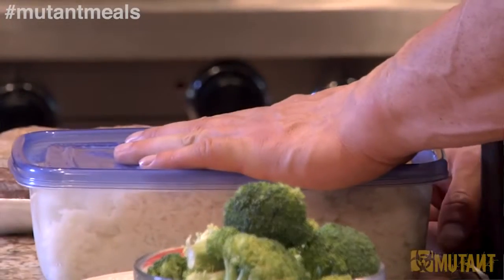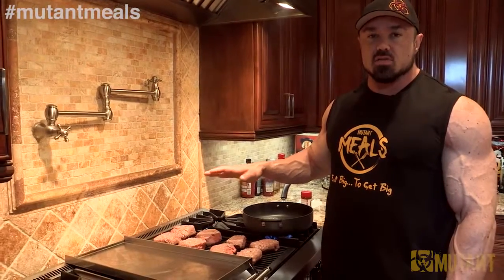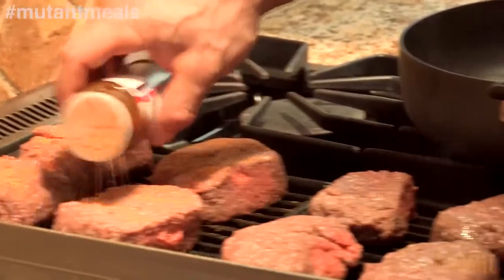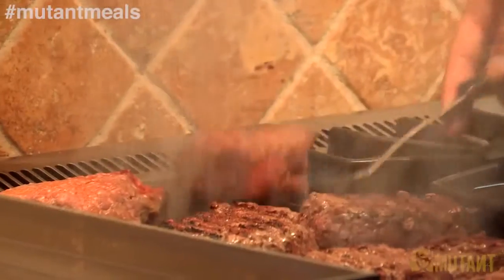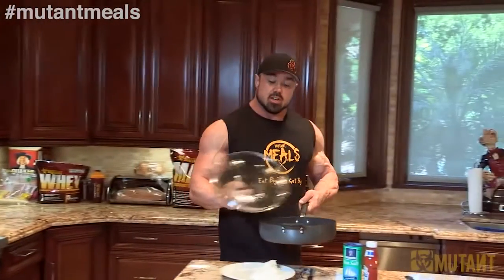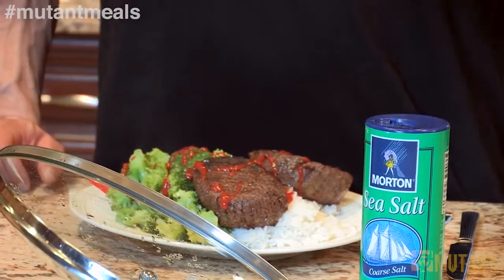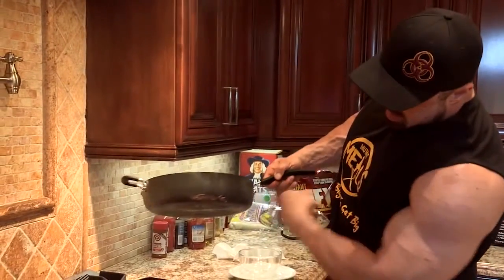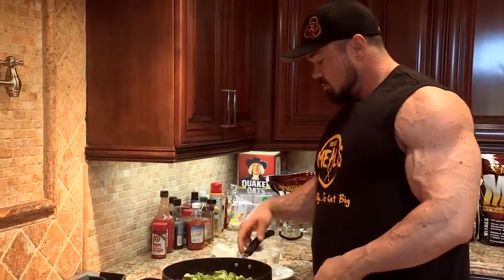MUTANT MEALS - Contest Prep Post Workout Meal with Big Ron Partlow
In this episode, Big Ron cooks up one of his favorite contest prep post workout meals.